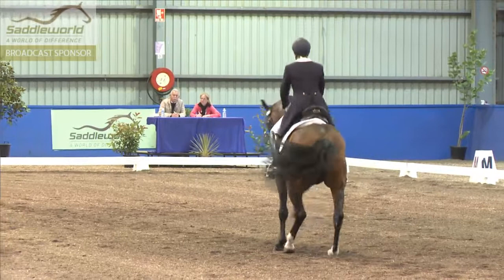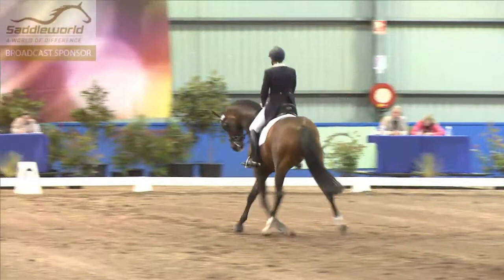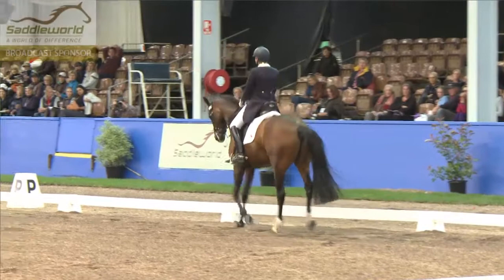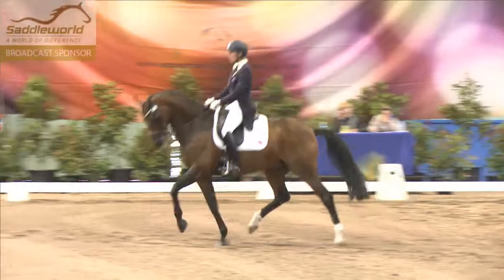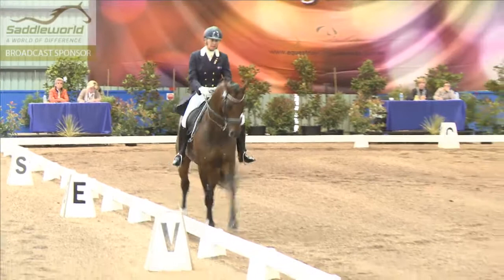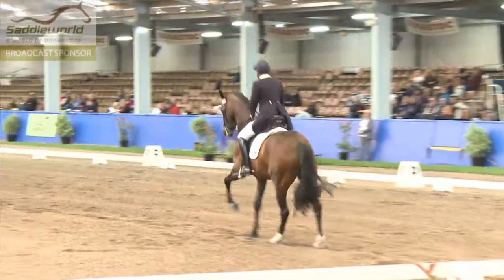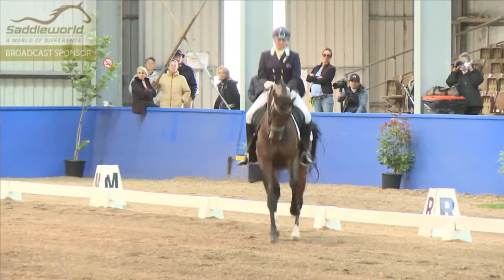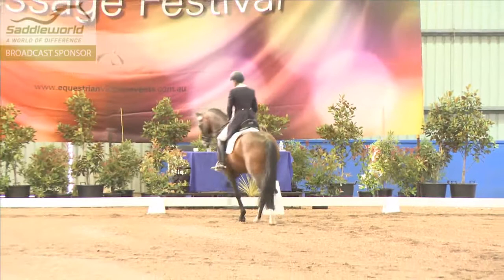Mary Hanna & Sancette - Pacific League World Cup - Saddleworld Dressage Festival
Mary Hanna riding Sancette in the Pacific League World Cup Final Grand Prix CDI at the Saddleworld Dressage Festival.

for more live streamed events.